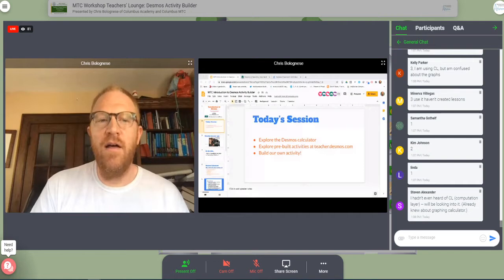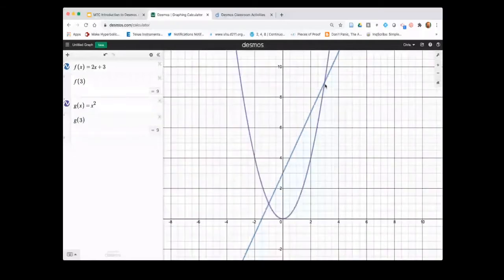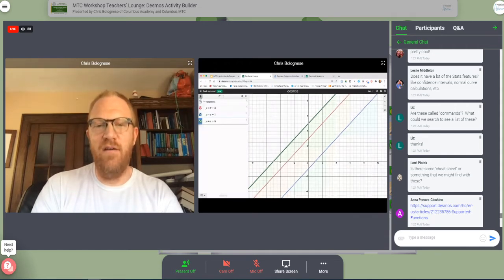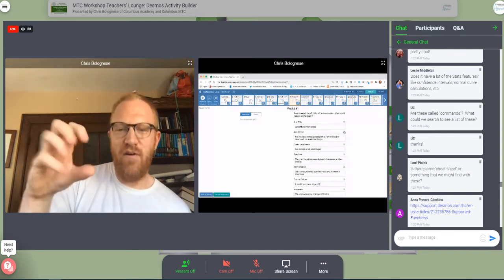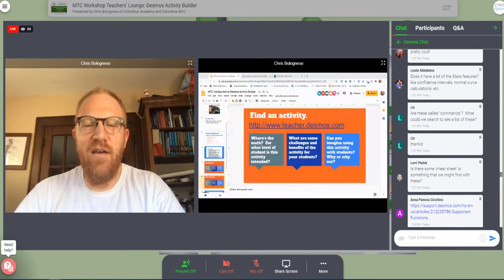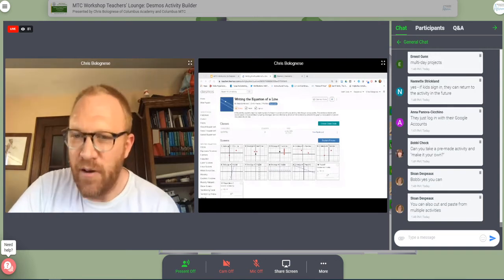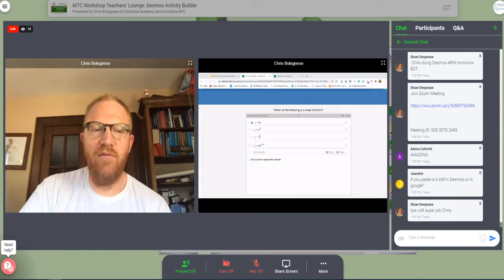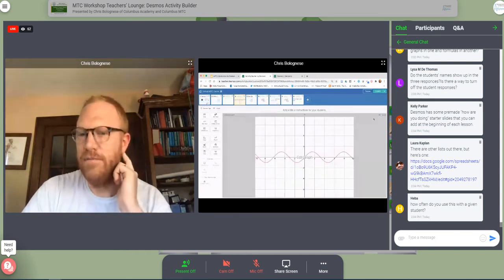MTC 2020 Workshop Desmos Activity Builder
Teachers’ Lounge: Desmos Activity Builder
Facilitator: Chris Bolognese (Columbus Academy and Columbus MTC)
Original Airdate: July 12th, 2020

Come learn about Desmos and how it can be used for interactive online teaching.